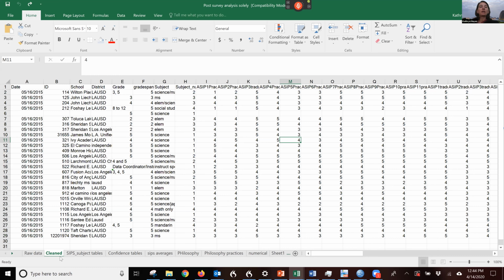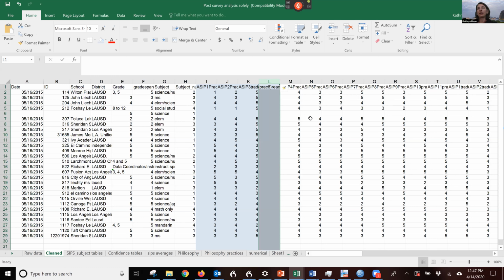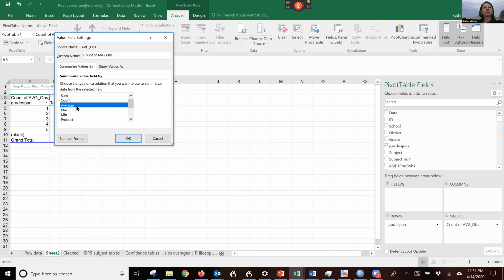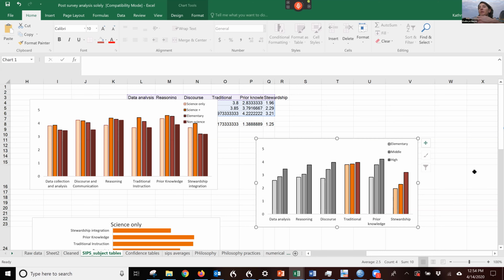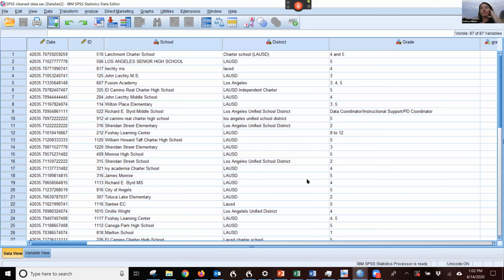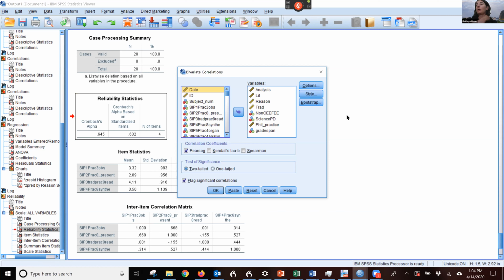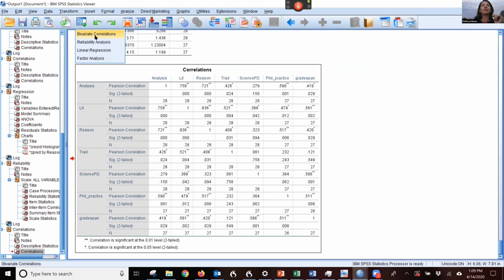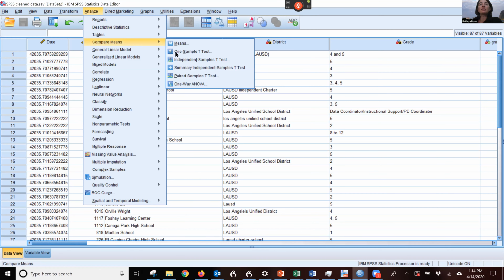760 Week 11 Quantitative data analysis